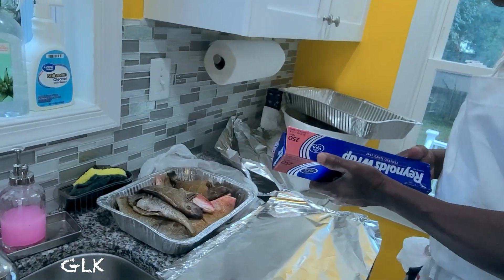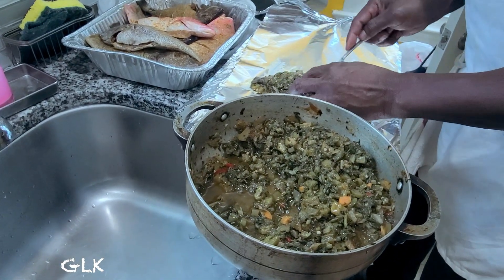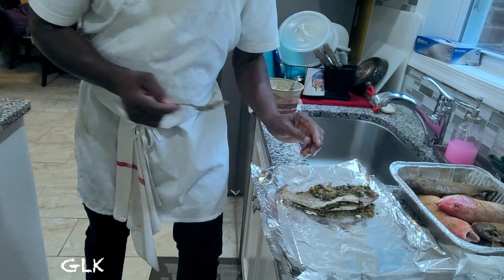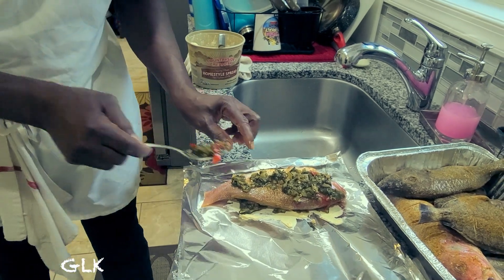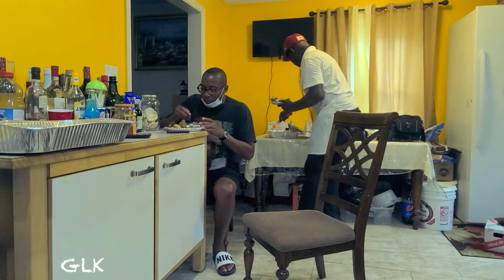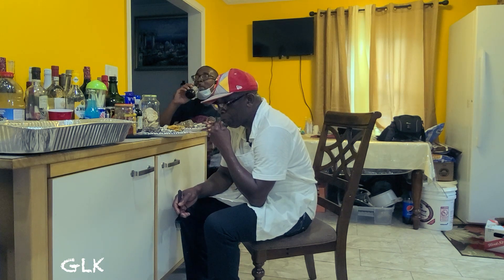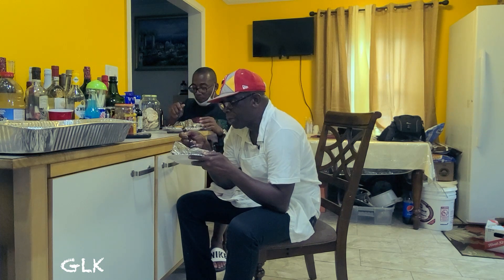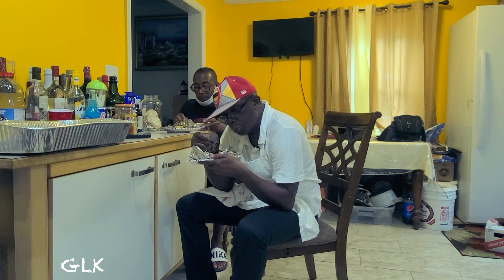GONG VAULT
Yes GLK Family every week for the end of 2023 we will be posting videos from Gongs Vault. Thank you for your continued support. One love, and plenty respect.